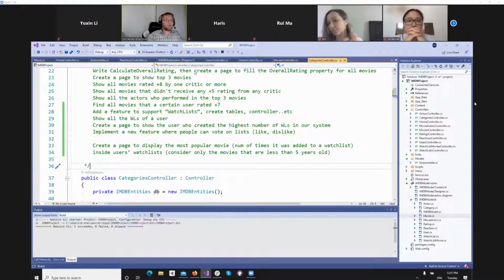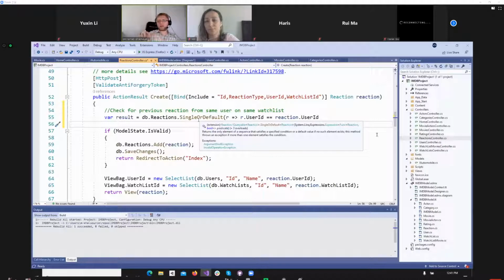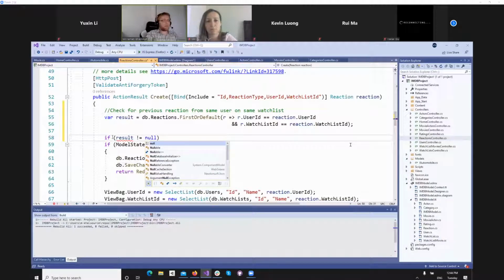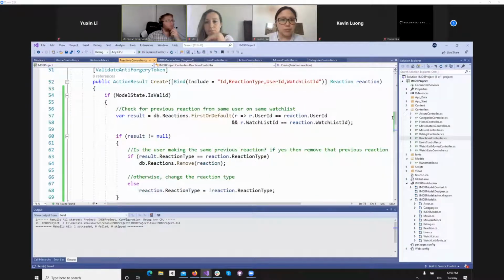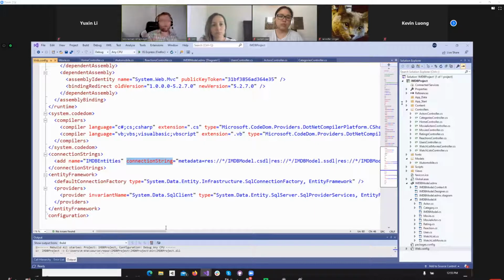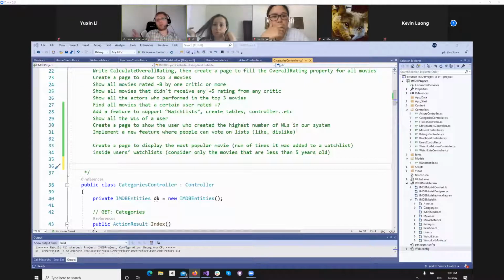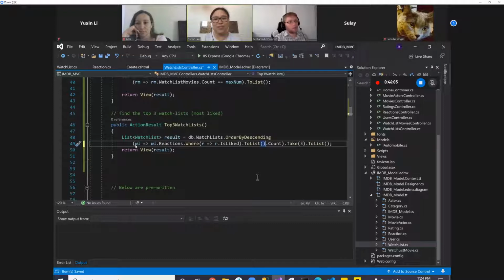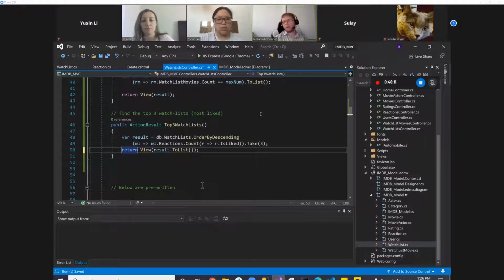2020 08 11 lecture p2